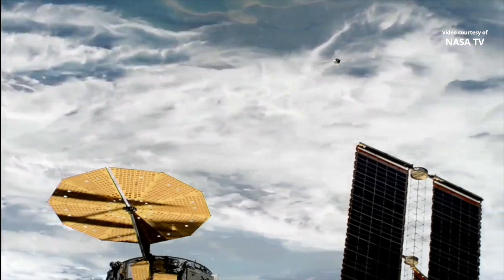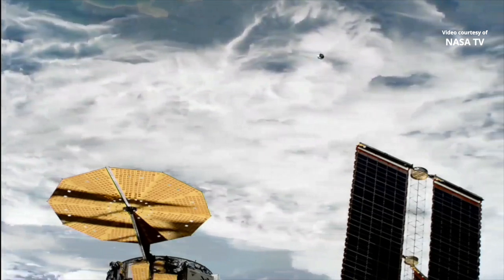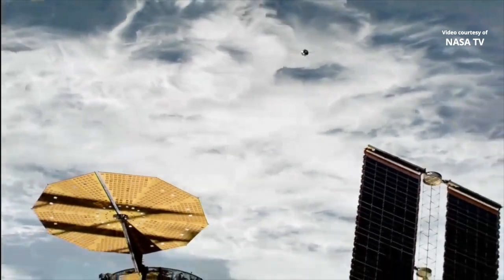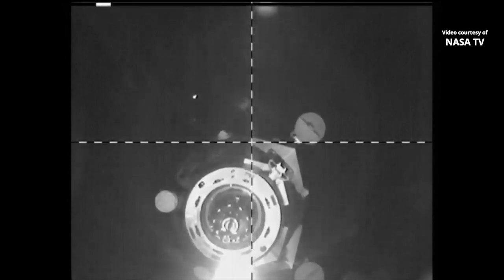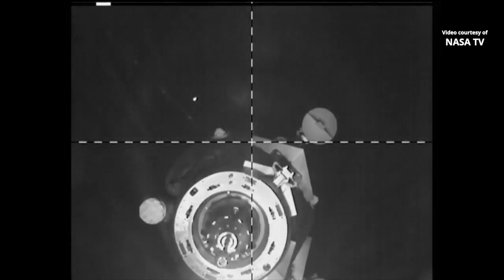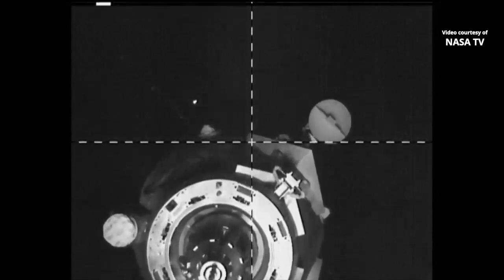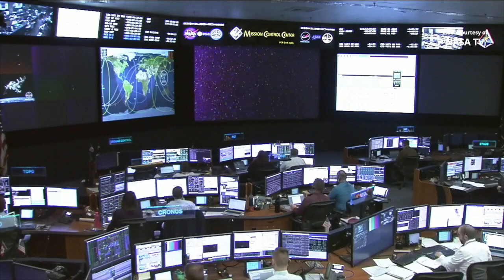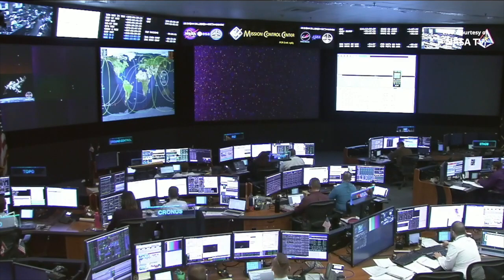Progress MS-20 docking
The Progress MS-20 spacecraft autonomously docked to the aft port of the International Space Station’s Zvezda service module on 3 June 2022, at 13:03 UTC (16:03 MSK, 09:03 EDT). Progress MS-20 (ISS Progress 81 mission) delivers about three tons of food, fuel, and supplies for the Expedition 67 crew aboard the International Space Station.
Credit: NASA/Roscosmos
Progress MS-20 docking to the ISS
Стыковка Прогресс МС-20 с МКС